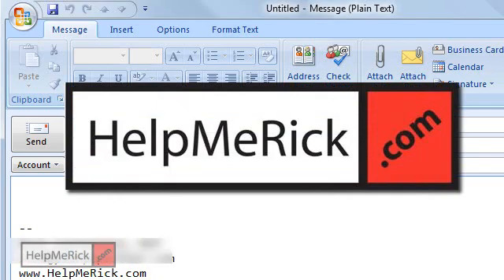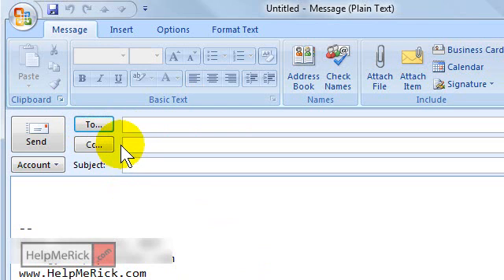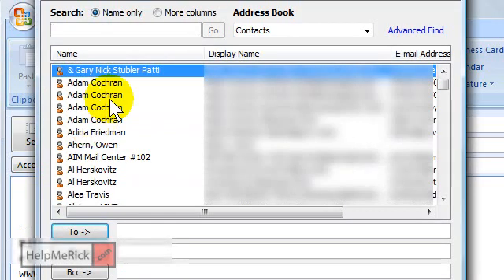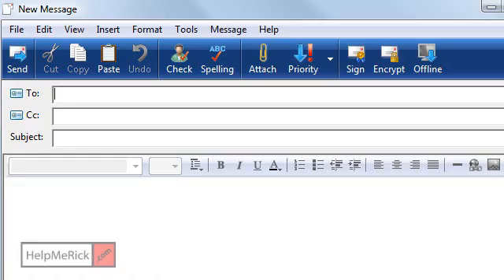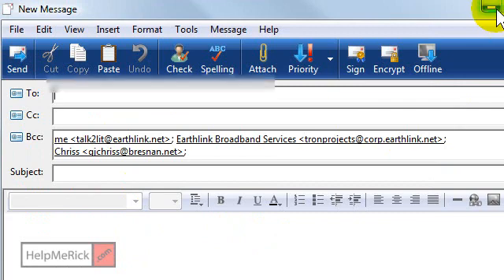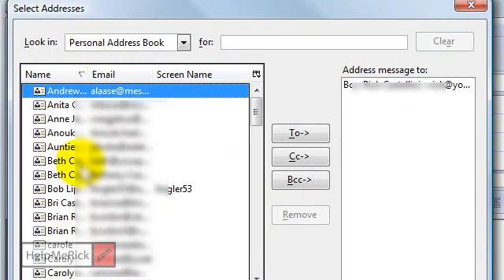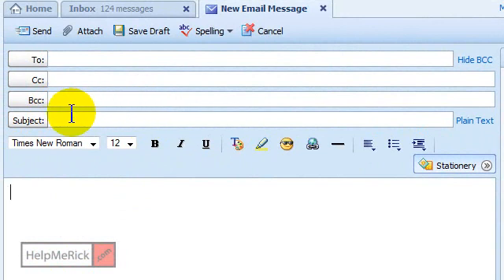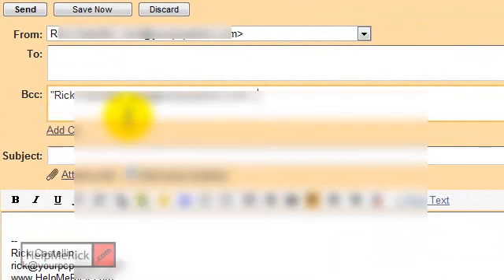Use BCC to help stop spam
How and why to use BCC in Outlook 2007, Outlook Express, Windows Mail, Sea Monkey, Thunderbird, Gmail, and Yahoo Email.